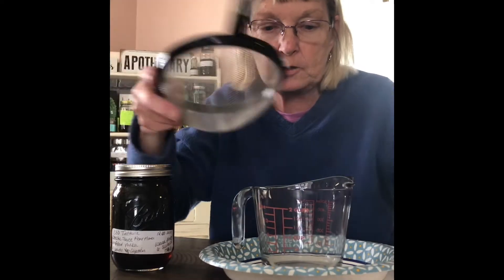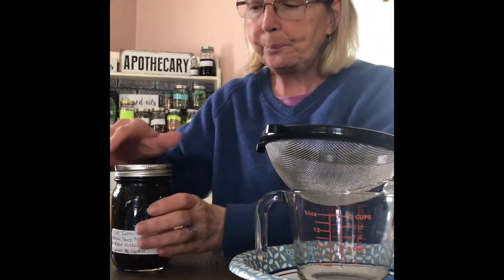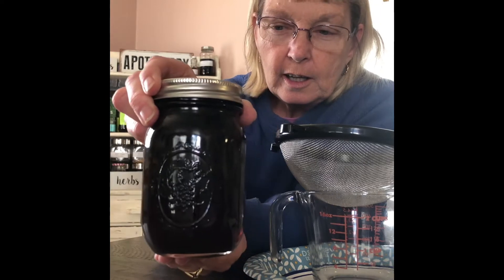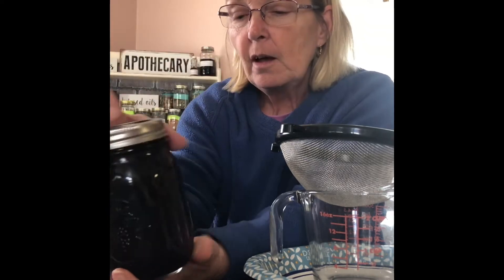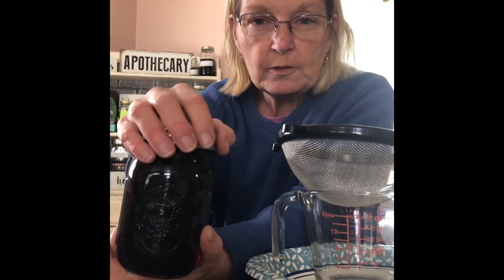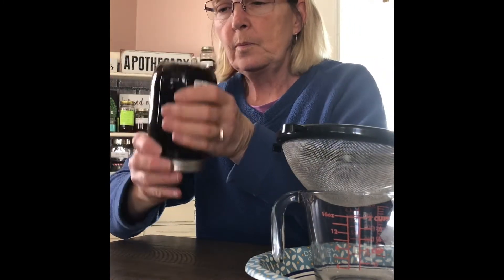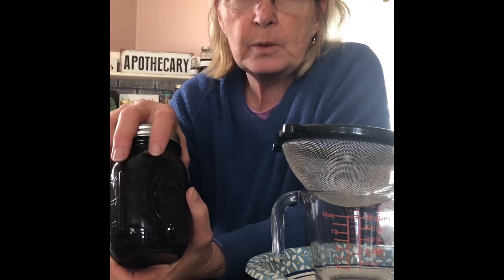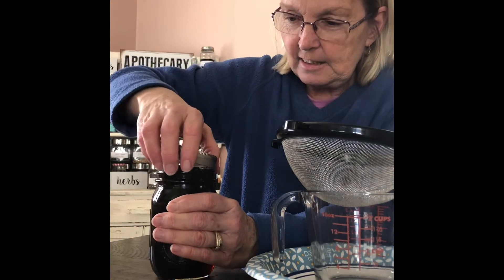A tincture worth waiting for !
After weeks of waiting and waiting over 8 weeks ago I started this infusion. It’s been in a warm place and I gave it a shake now and then and watched it change instantly from a clear liquid to a robust red brown tincture !

Come along see how we get this tincture ready . My CBD was done by purchasing a organic hemp flower from a reputable organic hemp farm ( legal ) one. Then decarbed from hemp to CBD and now we are here ! Well worth the wait !!!

But share with others so they can learn too.

Blessings to ya
Be Safe Be Well Be Blessed